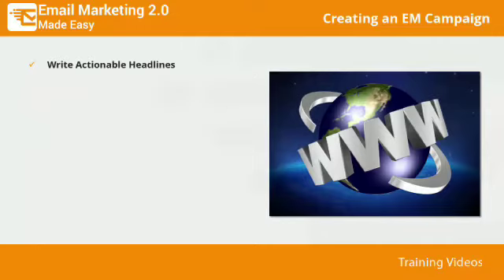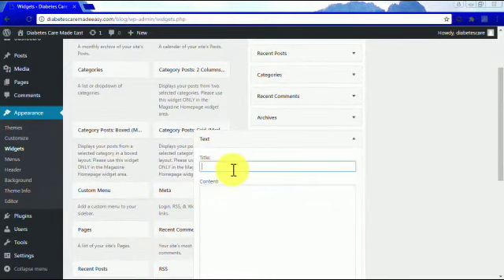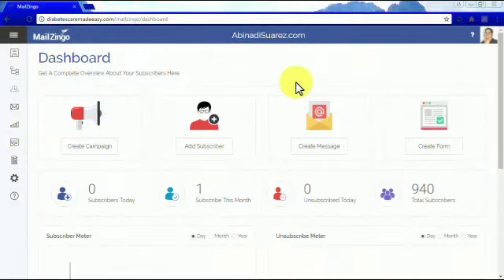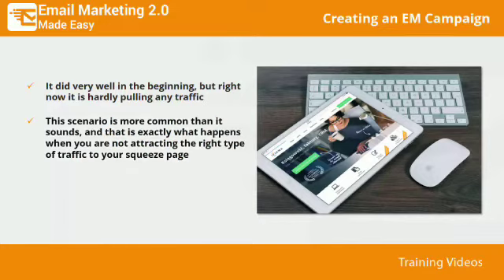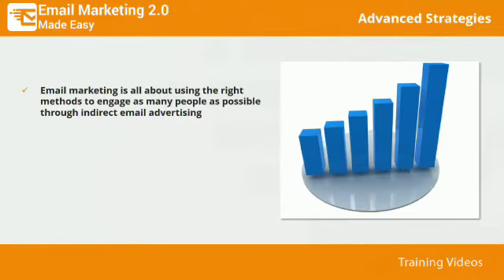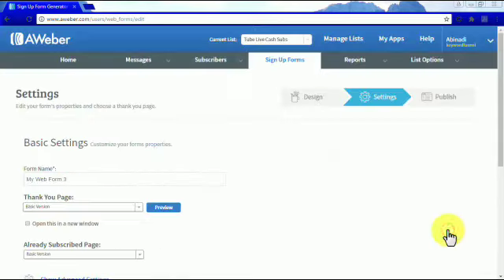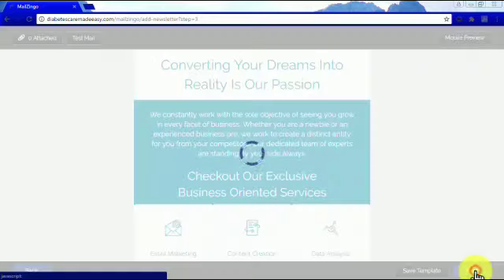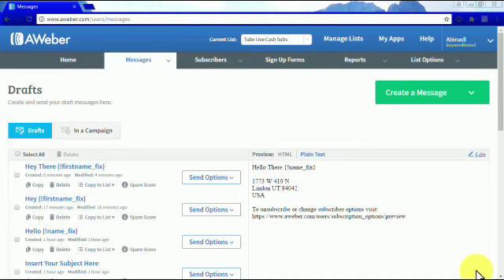Instant Earning Method On Email Marketing 2.0 Made Easy Video Upgrade part 2 earning Idea by email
Instant Earning Method On Email Marketing 2.0 Made Easy Video Upgrade

Santosh Kumar block 0.2
earn money by email
best earning ideas by email
free me income, excellent earning potential, good earning job, good earning part time app, best part time income application, sabse jyada kamaai, genuine income idea, genuine part time income app, genuine jobs, best income ideas, best earing ideas, best earning website

best earning app, part time income, part
time data

entry jobs home, part time jobs at home, part time business ideas, best business ideas, best business in India, business without investment,

genuine earning mobile app, unique income ideas,

unique part time income ideas,

8:26 139 VO KB/S LTED

Relevel

464

Monthly winners

Sudeep Outs

Get to the top and win amazing prizes

Apple Watch

801

705

X

best earning app, part time income, part time data

best earning website part time job, work from home, part time job sitting at home, sanjeev kumar

Jindal, Free, Free,

expose, exposed,

best earning site, genuine online earning, sure part time income, part time genuine work, ghar baith kr kamaai,

Housewife jobs, jobs for housewife, housewife ke liye

Love marriage 2022
vlog | aishwarya real vlog

hope you enjoyed this video hit likes.

First vlog today

My First Vlog in my life

My first vlog journey

family vlog

How to make daily vlogs Sourav inshi vlogs
more options

how to earn money online 2022 X

how to make money X

how to make money online X

how to make money online 20... X

make money X

make money from home X

make money online X

make money online 2022 X

make money online fast X

new earning ideas email mark...
more options

make money X